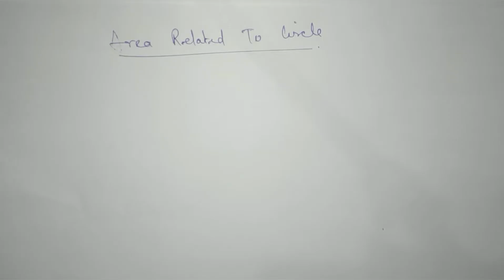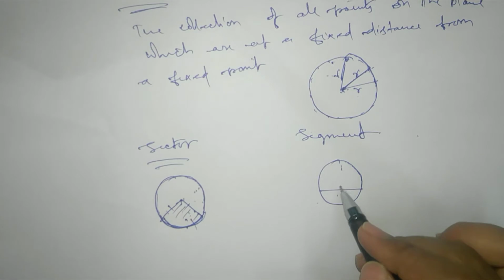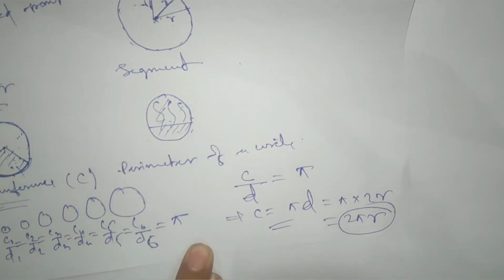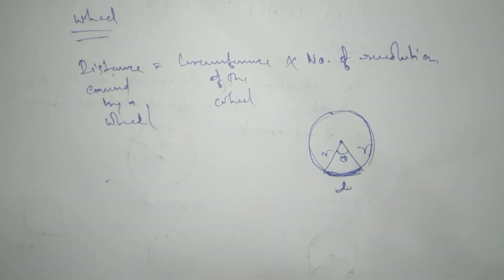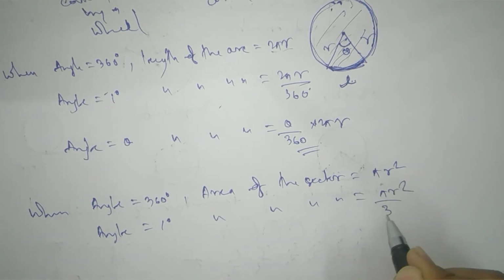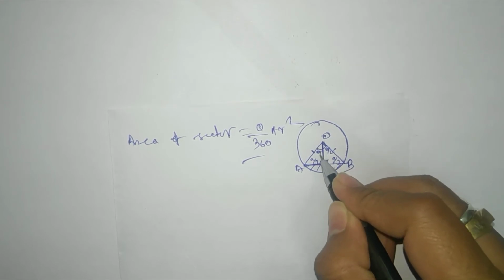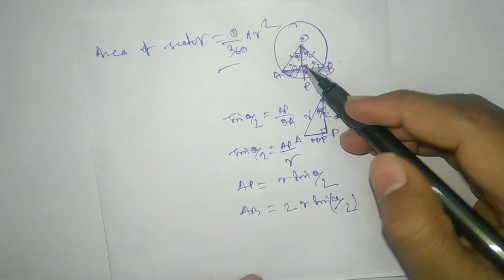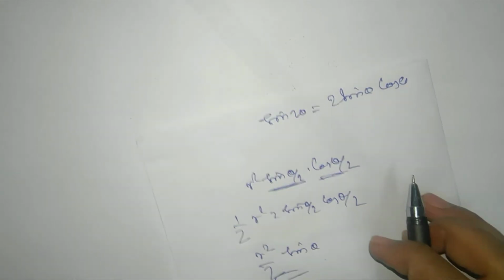Area related to Circle: 🔥 Derivation and Explanation 🔥||Class10|| Full Chapter in One Video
Circle, circumference, π, Arc Length, Area of Sector, Area of Segment